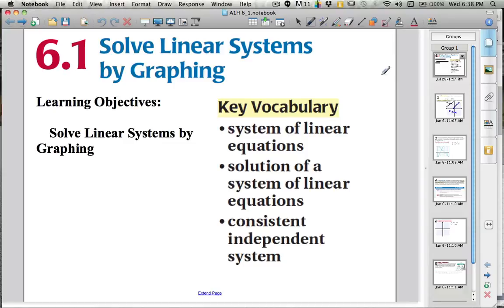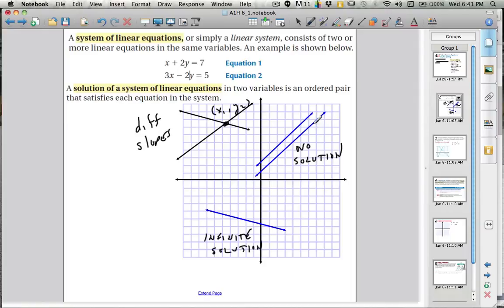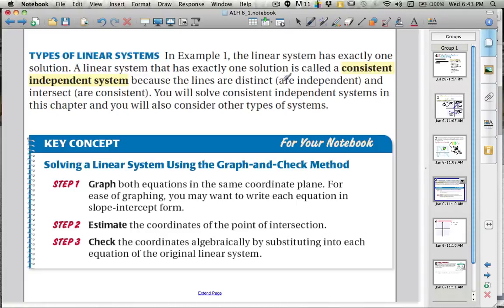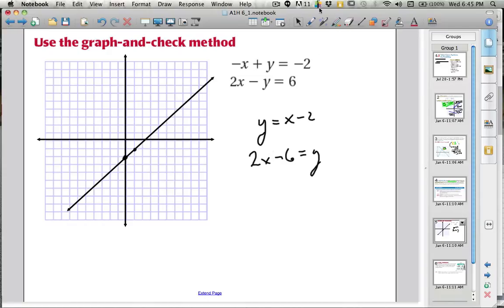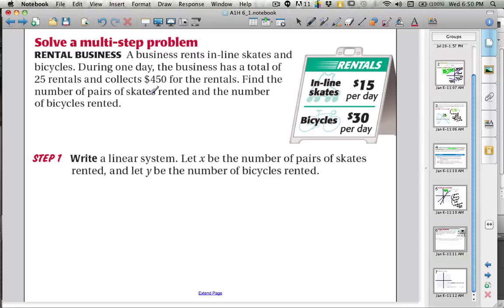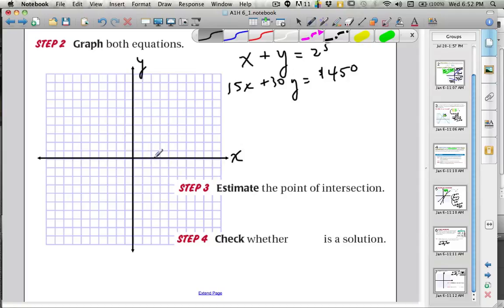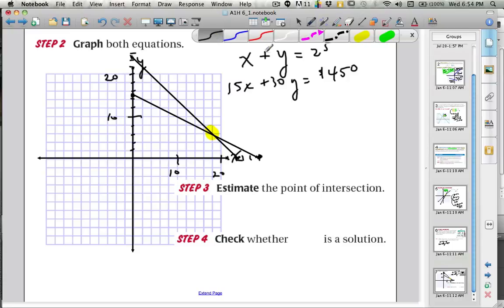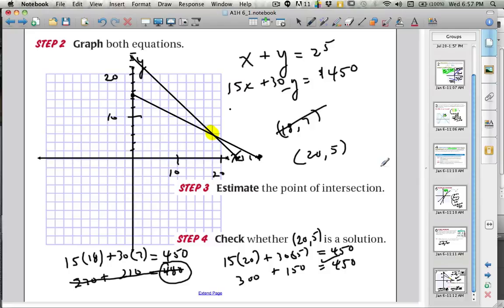A1H 6 1